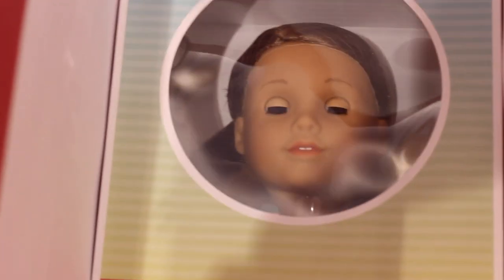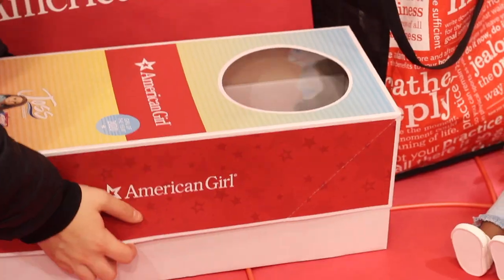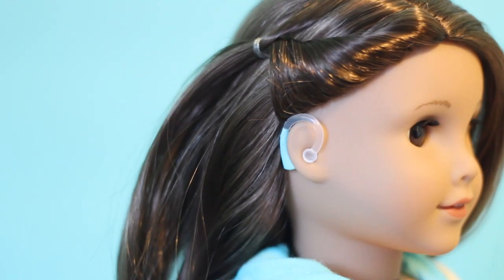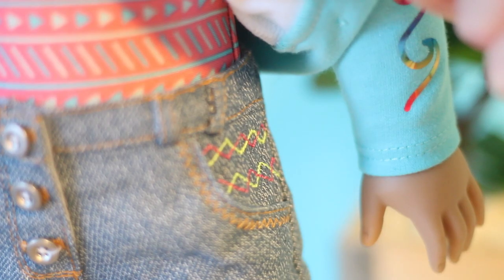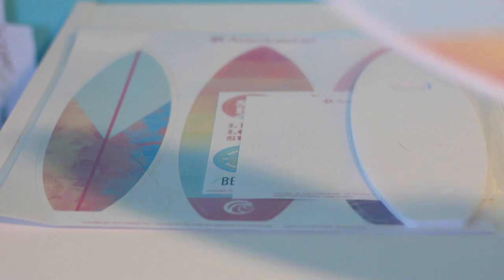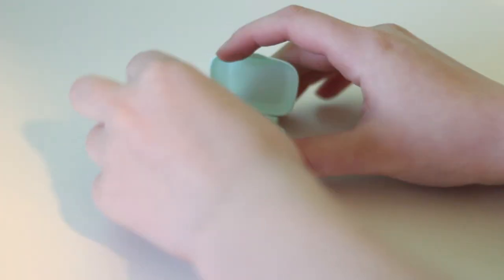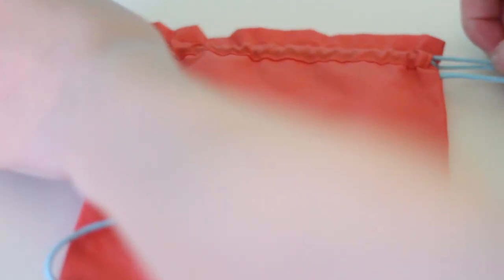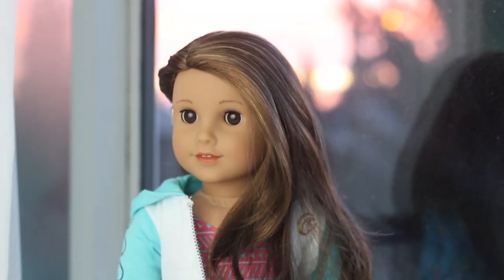Joss's Release In Seattle + Getting Joss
January first is always a big day in the AG community, since the new Girl of the Year comes out!

FAQ:

A: 16

A: Canon T6

Q: How many AG’s do you have?
A: 15

Q: When did you start your channel?
A: 2016

Intro made by me
End slate by AGJitters